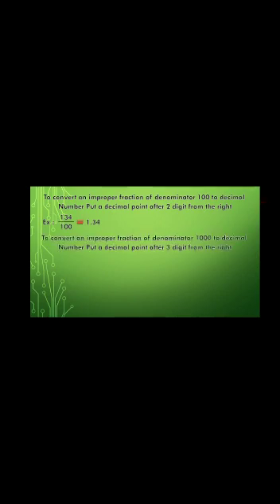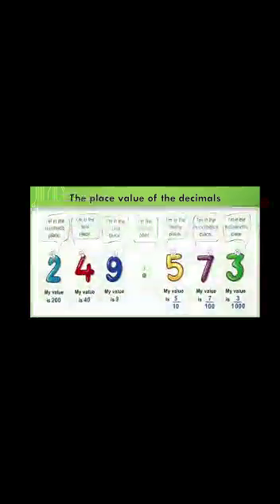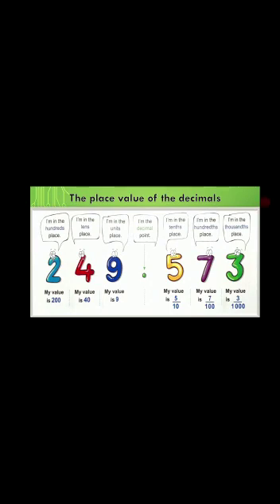Grade 4 Lessens 3&4 Decimal numbers &more about decimal numbers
By/ hanan fouad